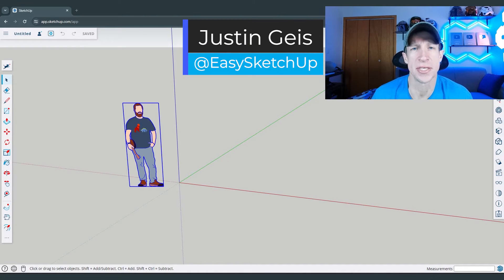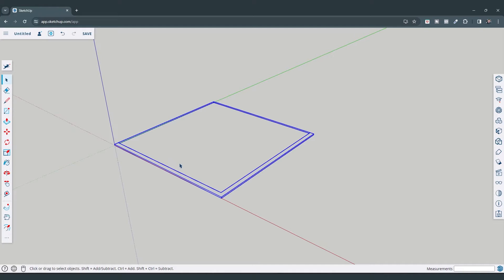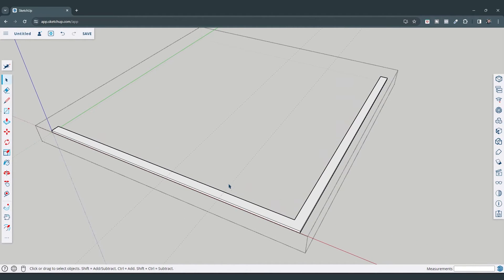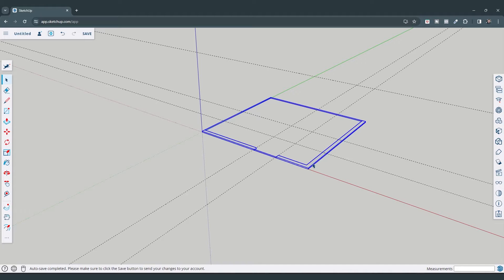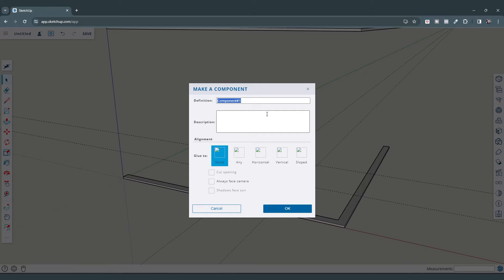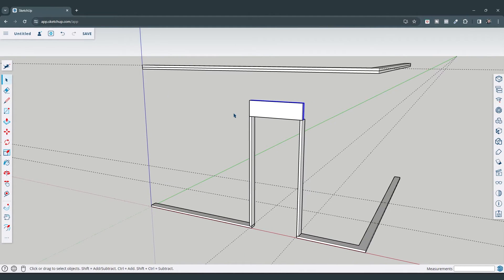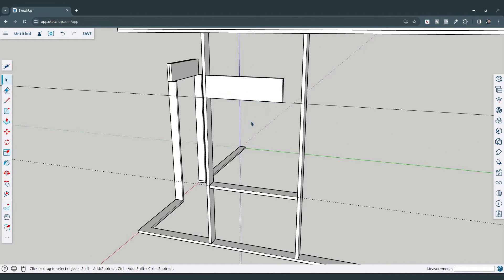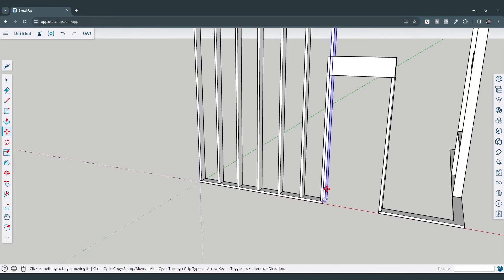How to Model FRAMING in SketchUp Free!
In this video, learn the fundamentals of modeling wood framing in the free version of SketchUp! We'll talk about modeling framing members, creating openings, and quickly creating copies of objects all in the Free online version of SketchUp!

TIMESTAMPS
0:00 - Introduction
0:11 - Modeling the footprint of your space
1:01 - Extruding your bottom plate to 3D and grouping
2:06 - Laying out openings and adding them to your bottom plate
3:53 - Modeling Door Opening Framing
4:30 - Creating your top plate framing
5:52 - Creating Vertical Studs at your door opening
6:54 - Modeling headers at your door openings
8:16 - Modeling framing at a window opening
9:59 - Modeling and copying vertical studs
13:16 - Creating short studs at doors and windows
14:35 - Adding joists from the 3D Warehouse
16:00 - Adding floor sheathing
17:18 - Adding a second floor